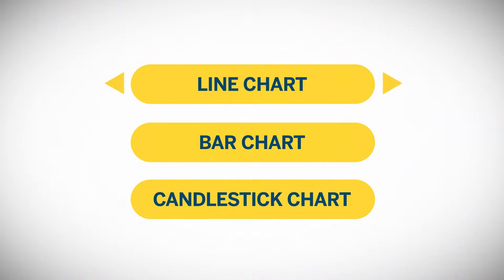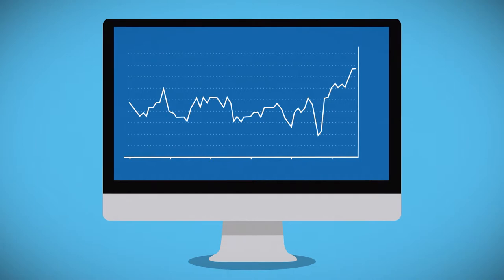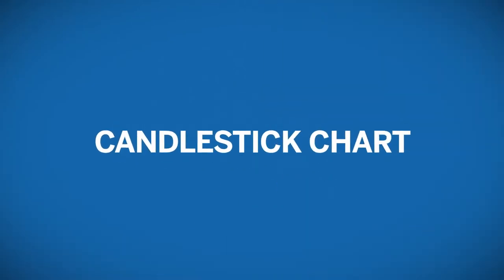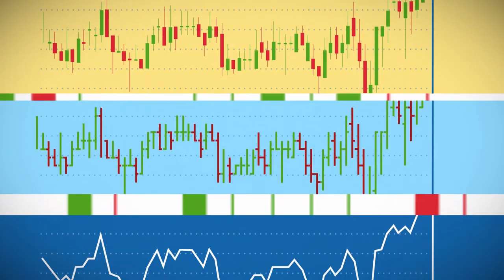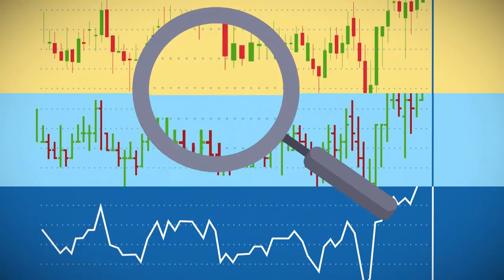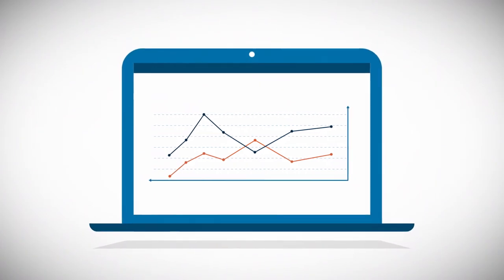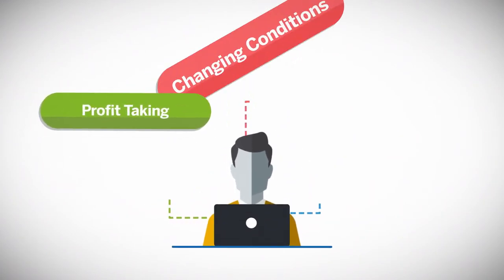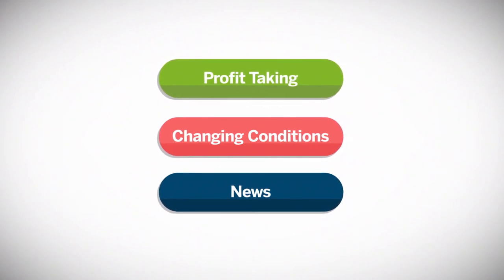Trading and Analysis - Technical Analysis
Learn about the ways a technical trader uses direct market information, like a price chart, to make trading decisions.